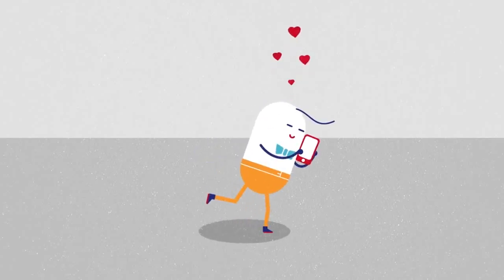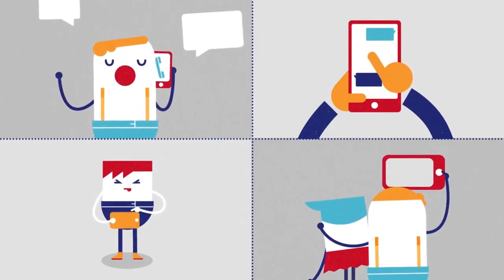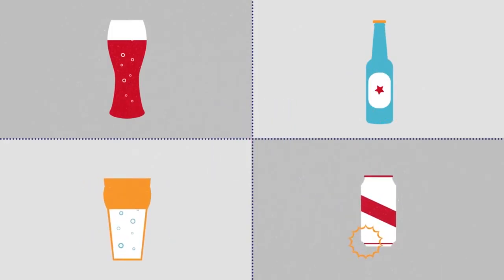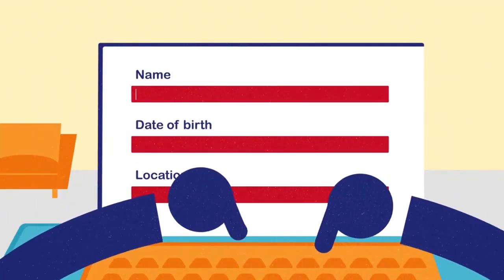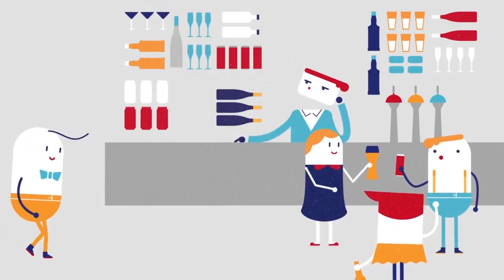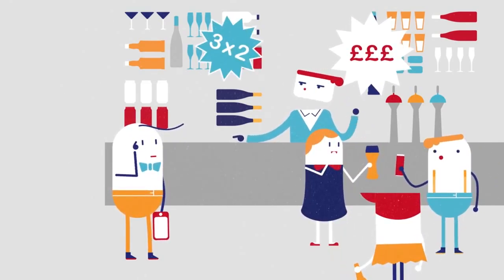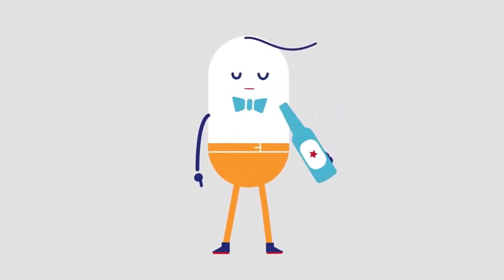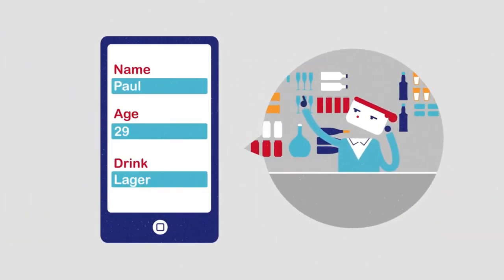Capturing the moment of truth using mobile research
Whether it be using search and social data intelligently; deploying technology to help us get close to moments of truth, or using shorter, smarter, more predictive surveys, TNS are future proofing brand tracking.

Find out how we used mobile to better understand what influences drink choice in a bar.